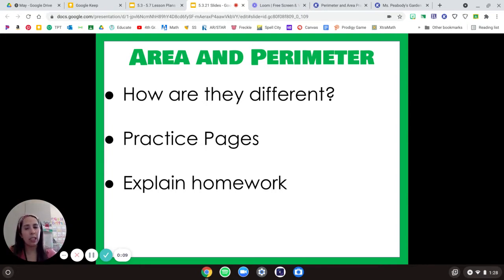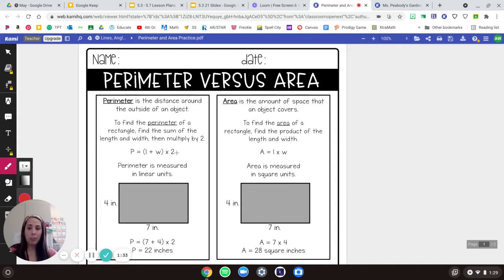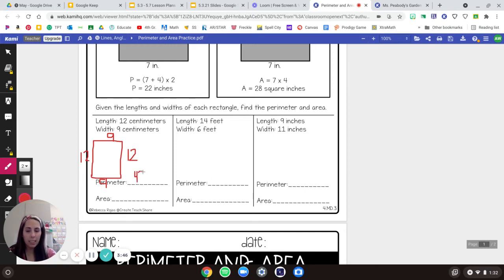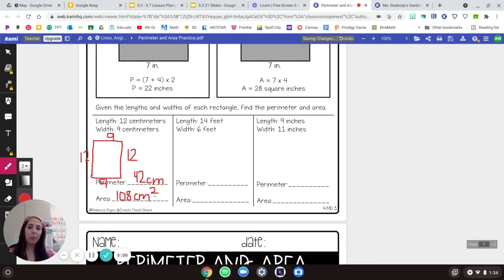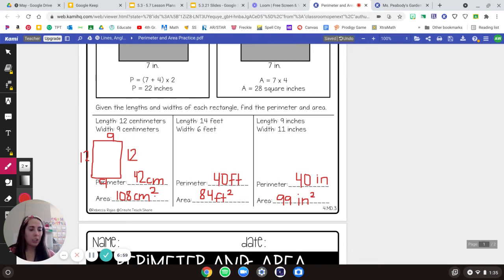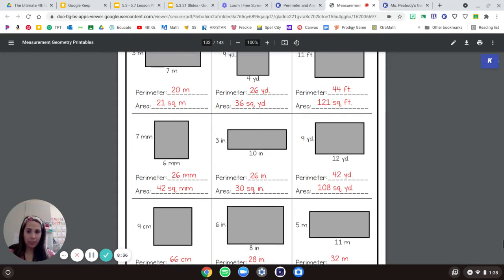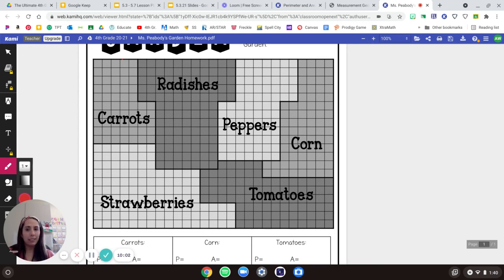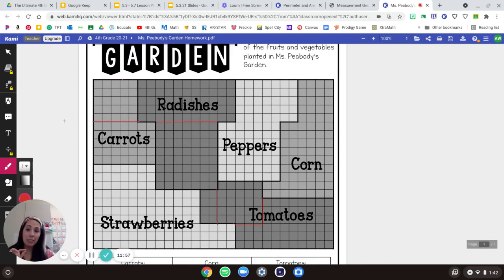5/3 Perimeter and Area